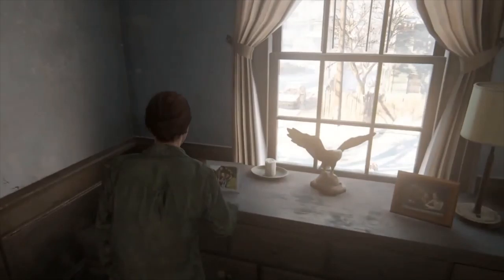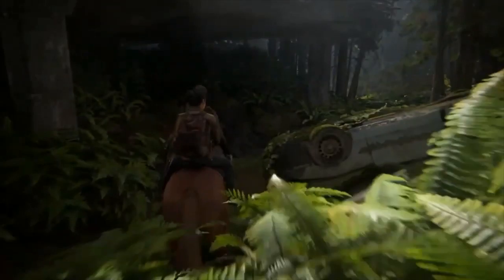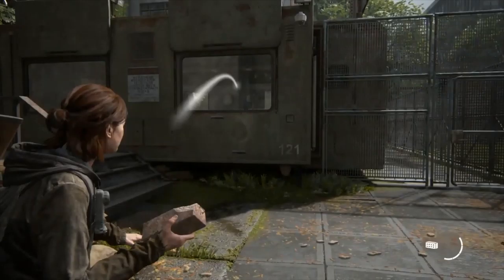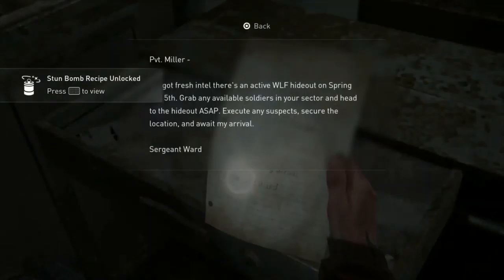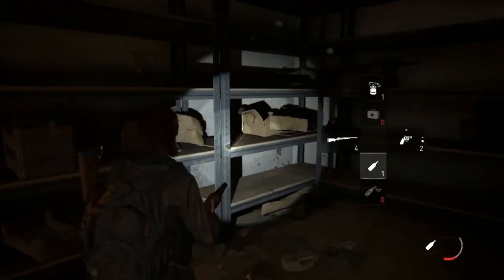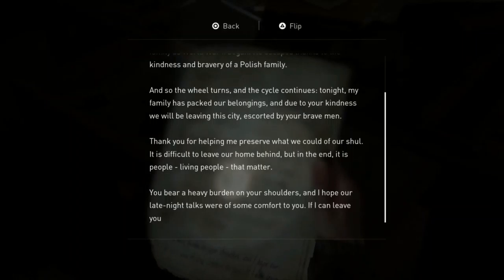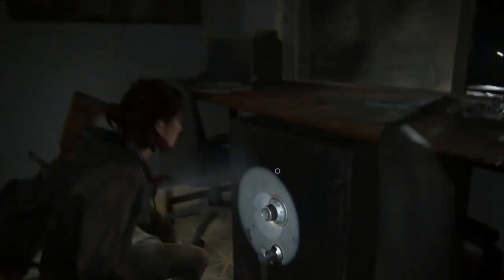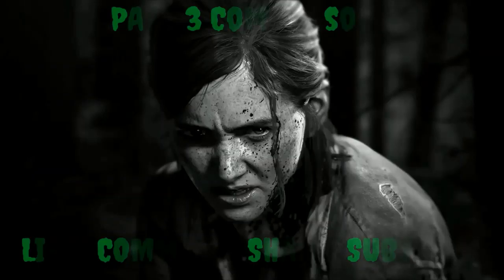The Last of Us 2 - Part 2 - Playthrough/Walkthrough - MSR Gaming - Mike Plays!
PS4 Gamer thestandardone - Plays The Last of Us 2! Sit back and relax and watch Mike from MSR Gaming guide you through this new adventure.